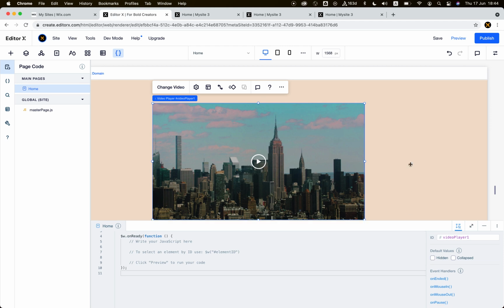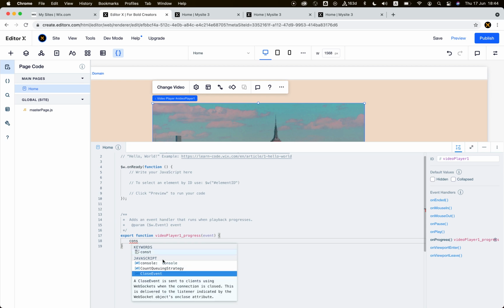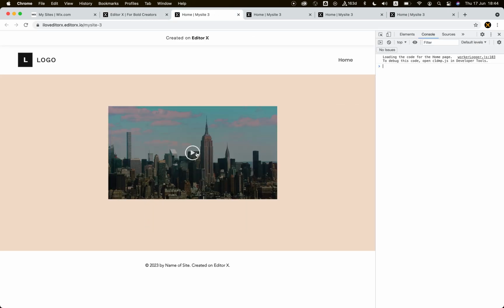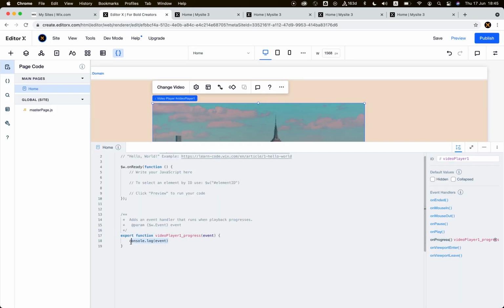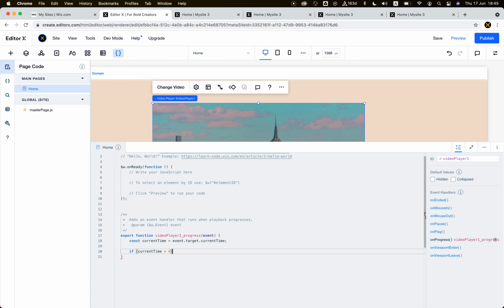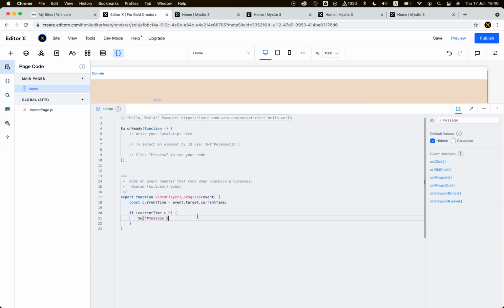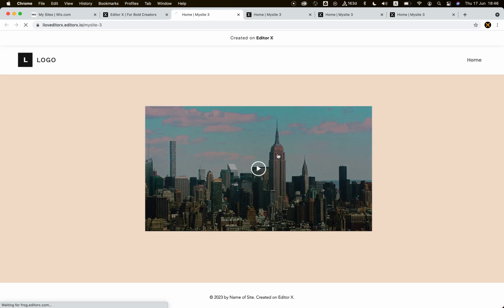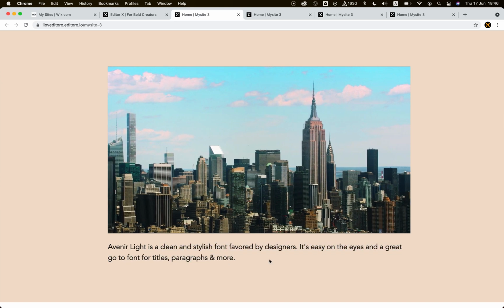Exposing content according to a specific time in the video | Editor X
EditorXtutorial Wix, EditorX